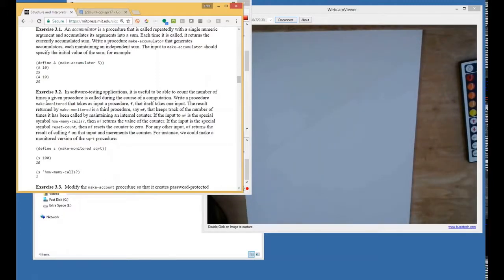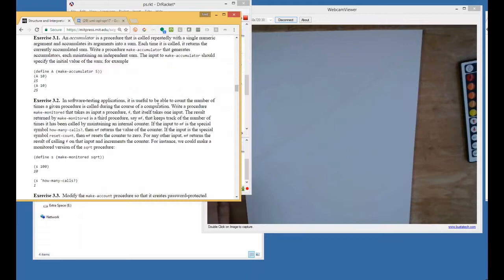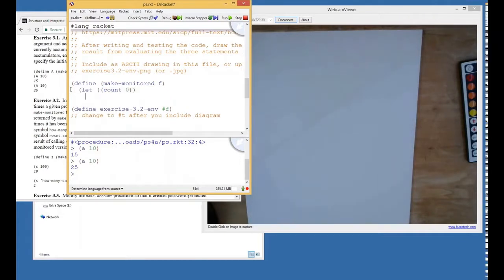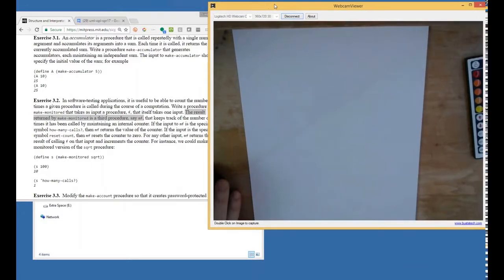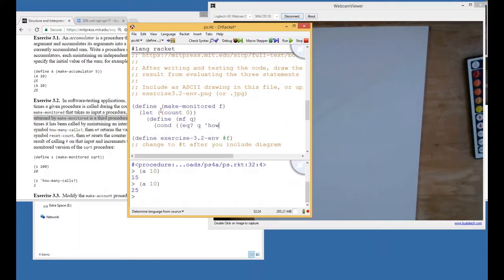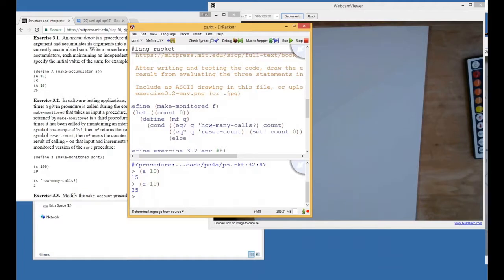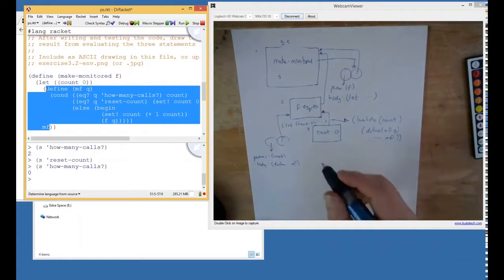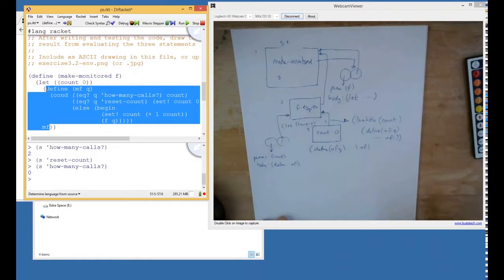SICP Exercise 3.2: make-monitored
Solution to SICP Exercise 3.2 on make-monitored. From UMass Lowell's COMP.3010 Organization of Programming Languages class, spring 2017 semester.